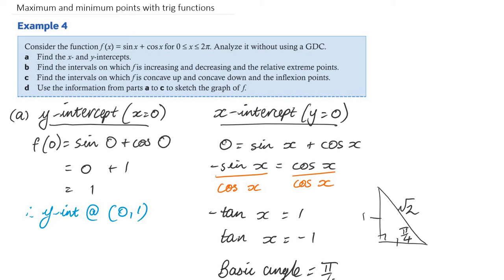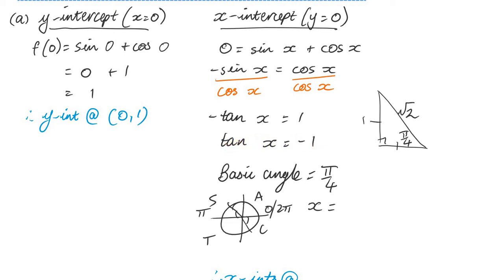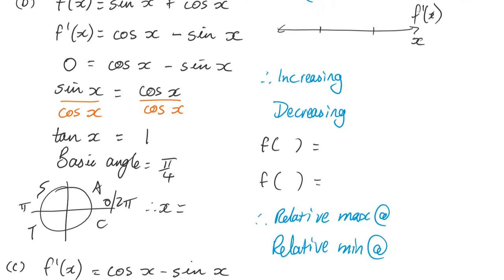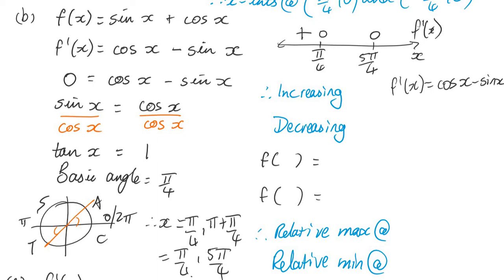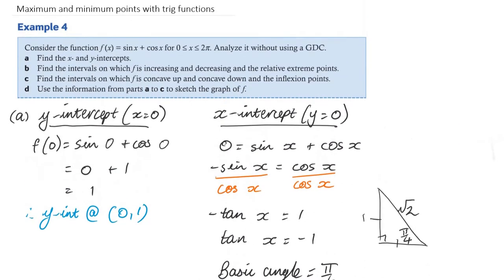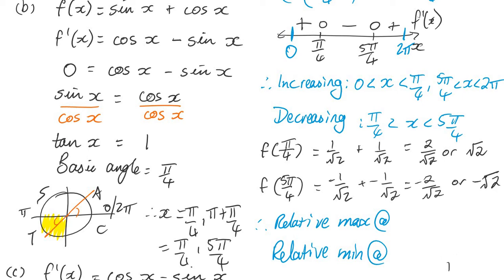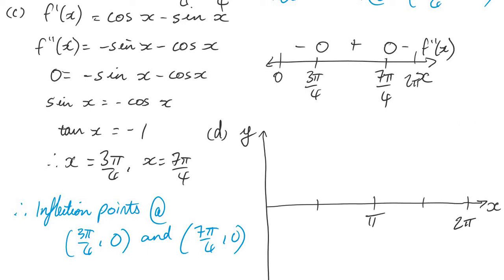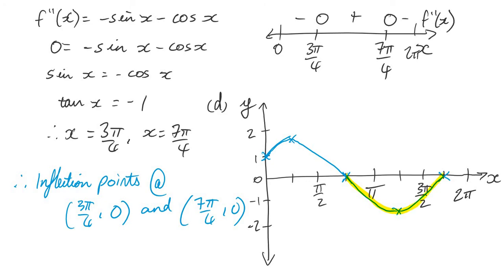12 SL Maximum and minimum points with trig functions